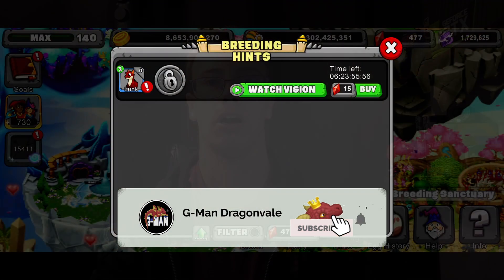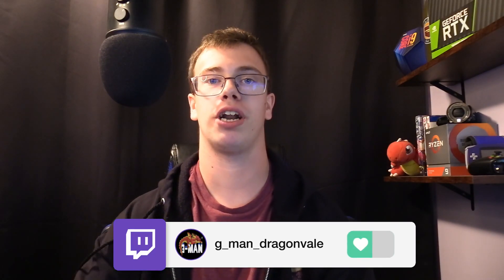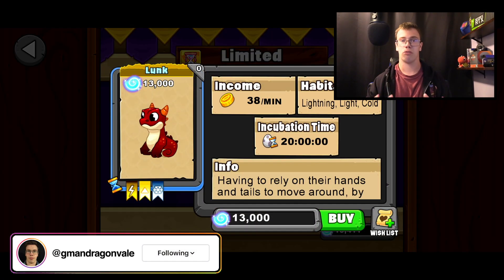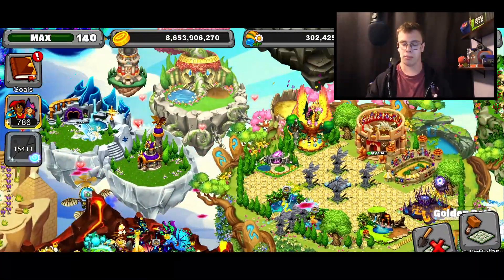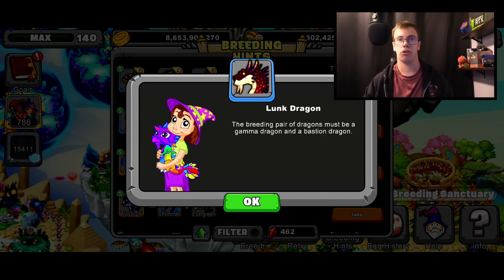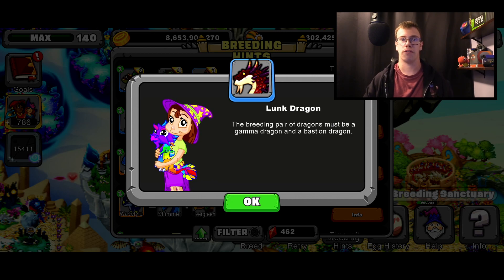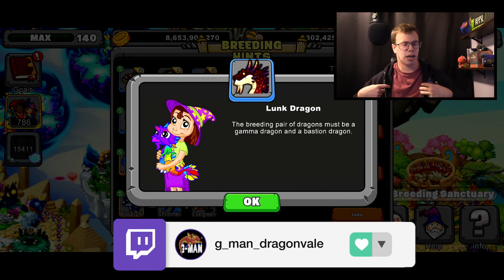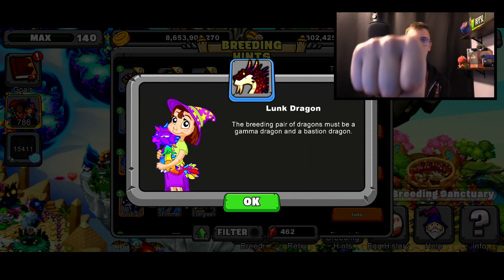How To Breed Lunk Dragon! Dragonvale